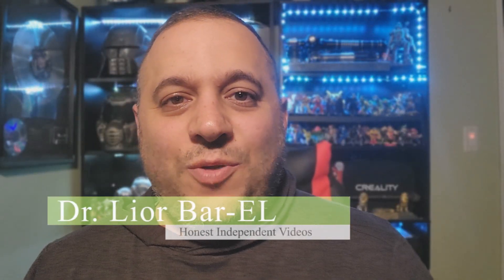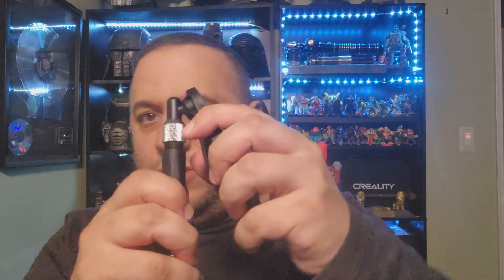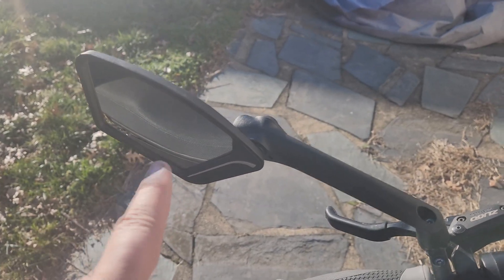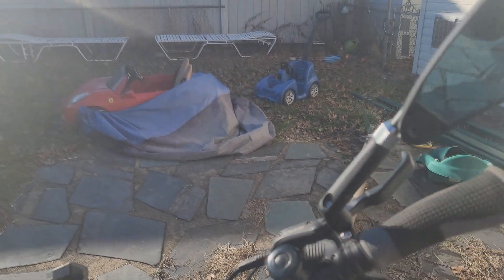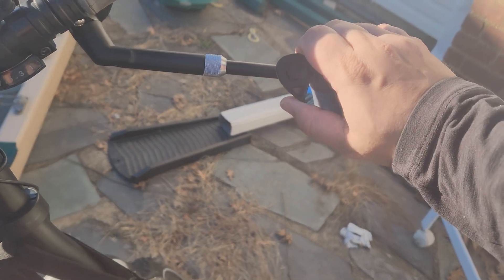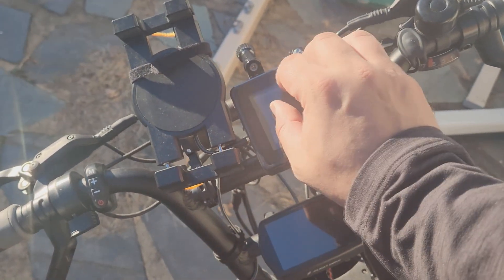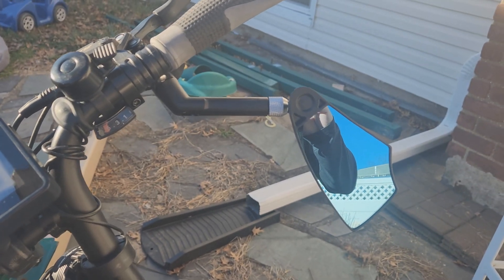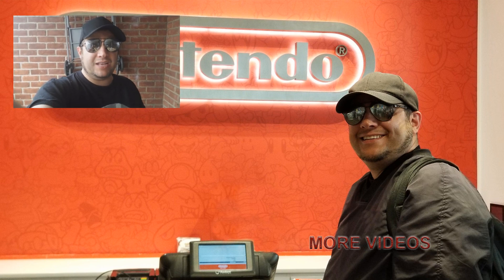Awesome Corner Mirror for Bikes Mopeds and Motorcycle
Corner Mirror, Awesome Corner Mirror for Bikes Mopeds  , Motorcycle Reviews , Bike Review , Best Electric Bike Review , Best Electric Bike ,  Tech Reviews , Tech